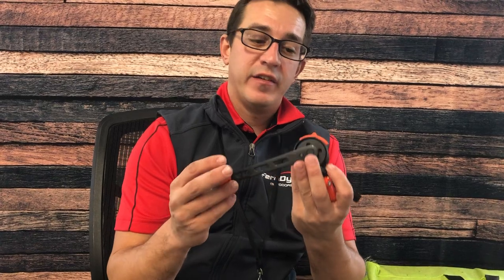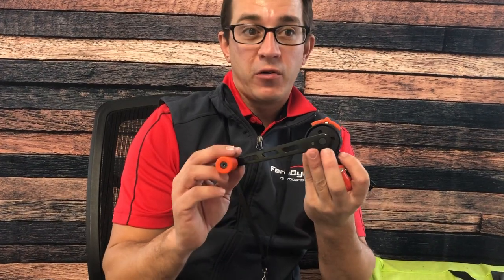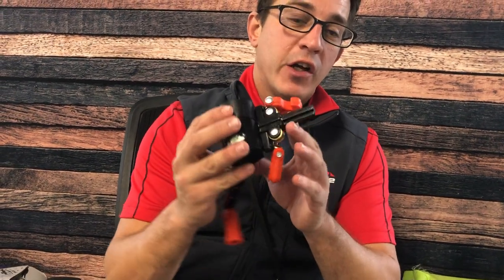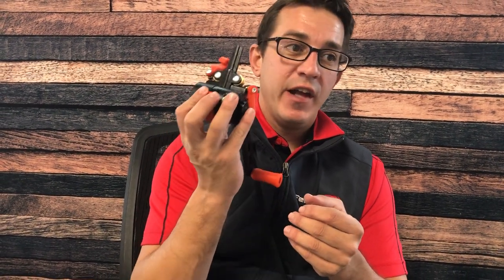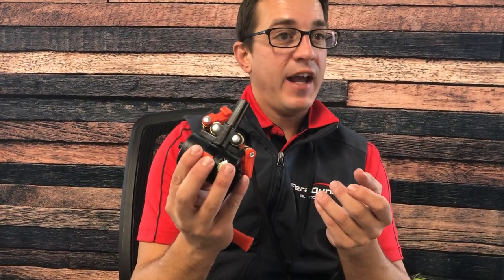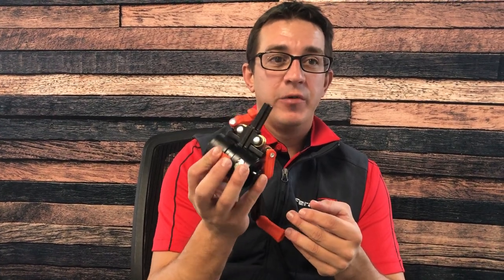Rocky Mountain Quiet Crank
The Rocky Mountain Quiet Crank will fit on any Rocky Mountain Crossbow besides RM360.  This will reduce cocking effort by 90%!  Check it out at your local Rocky Mountain Dealer!